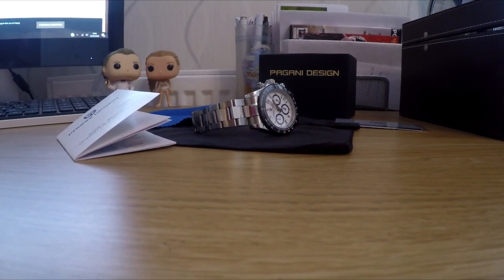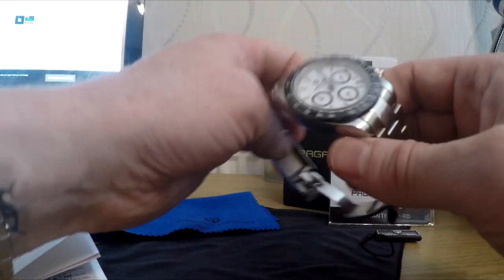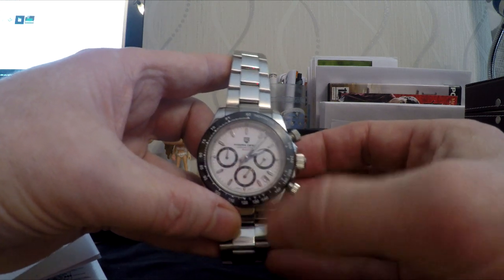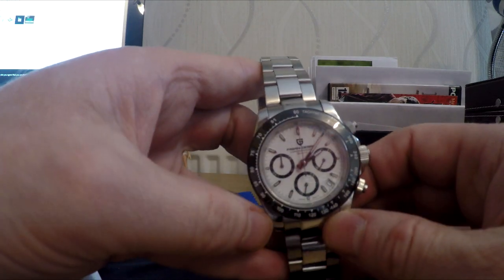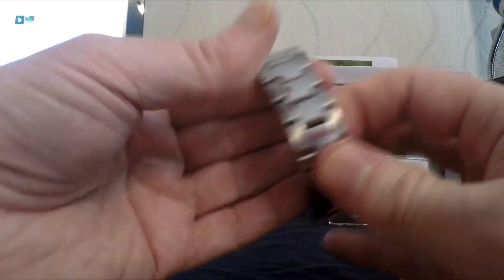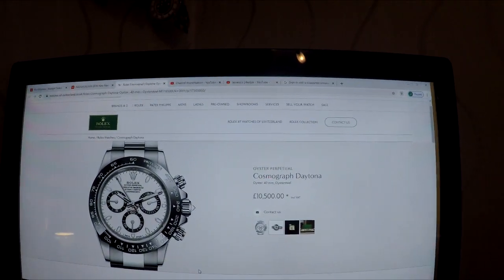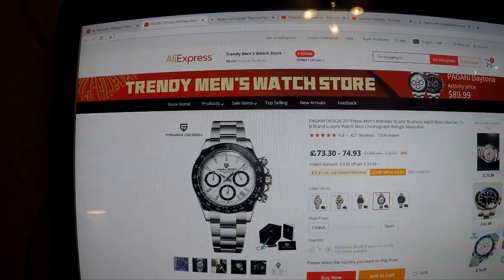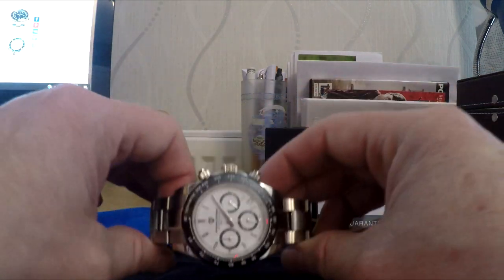Rolex Daytona White Dial Homage Watch - Pagani Design Daytona Watch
Quick overview of the Pagani Design Chronograph - Daytona Homage